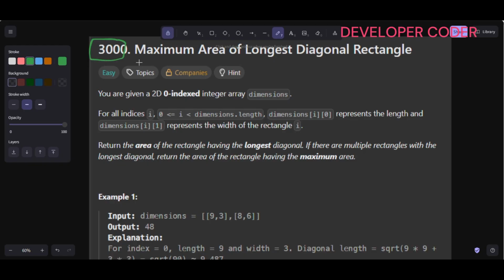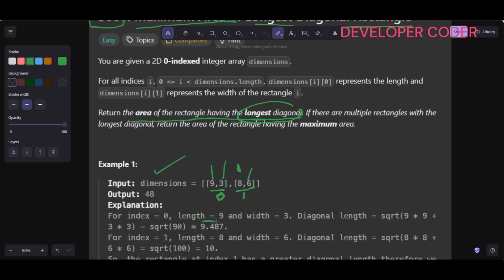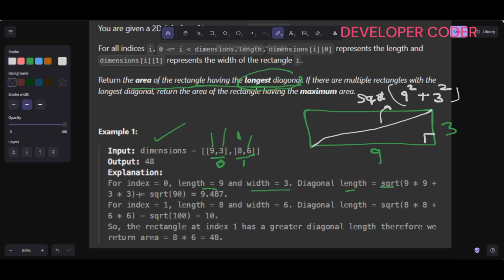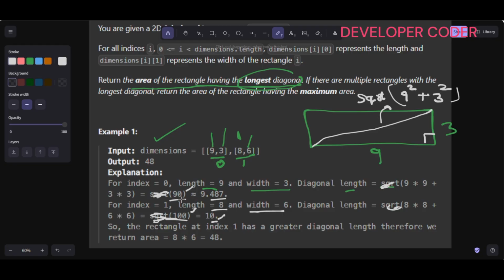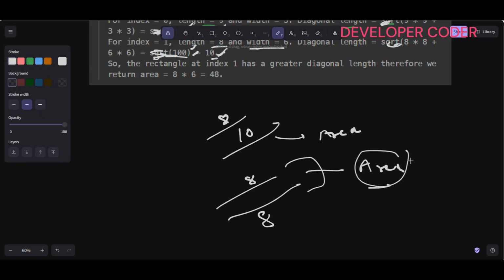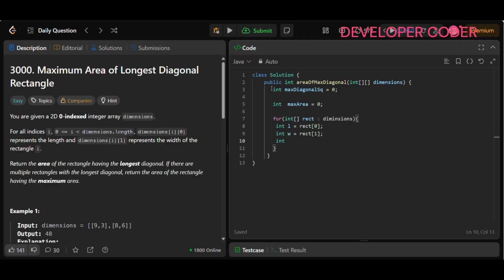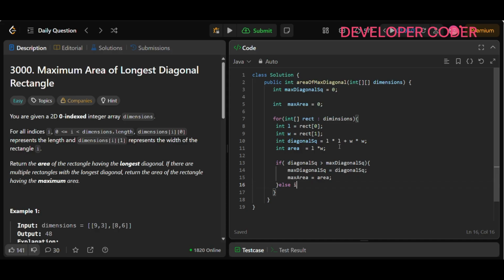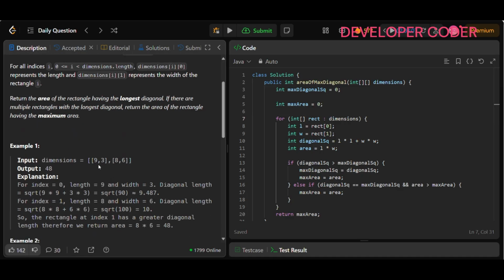Maximum Area of Longest Diagonal Rectangle | LeetCode 3000 | Java Code | Developer Coder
In this video, we solve LeetCode 3000: Maximum Area of Longest Diagonal Rectangle using Java. This problem challenges us to compute the rectangle with the longest diagonal and return its maximum area. We walk through the problem intuitively and explain the Java code step by step for better understanding.

If you’re preparing for coding interviews at top tech companies like Google, Microsoft, Amazon, Meta, or Apple, this problem is a great practice for mathematical computation, array traversal, and optimization.

💡 By the end of this video, you will:

Understand the approach for solving the Maximum Area of Longest Diagonal Rectangle problem.

Learn clean and efficient Java coding practices.

Gain confidence in solving similar array and geometry-based problems in LeetCode.

📚 Whether you’re a beginner or preparing for FAANG interviews, this tutorial will help sharpen your coding skills.

Maximum Area Of Longest Diagonal Rectangle LeetCode
LeetCode 3000 Maximum Area Of Longest Diagonal Rectangle
Maximum Area Of Longest Diagonal Rectangle Java Solution
Maximum Area Of Longest Diagonal Rectangle Problem LeetCode
Java Solution For LeetCode 3000
LeetCode Geometry Based Problems
LeetCode Array And Geometry Problem
Maximum Area Of Longest Diagonal Rectangle Coding Solution
How To Solve Maximum Area Of Longest Diagonal Rectangle LeetCode
Step By Step Java Solution For LeetCode 3000
LeetCode 3000 Coding Challenge Solution
LeetCode 3000 Maximum Area Rectangle Solution
LeetCode Java Coding Explanation
Maximum Area Of Longest Diagonal Rectangle Easy Solution
LeetCode Maximum Area Rectangle
Maximum Area Of Longest Diagonal Rectangle Optimized Solution
Best Java Solution For LeetCode 3000
Coding Interview Question LeetCode 3000
LeetCode 3000 Java Detailed Solution
Maximum Area Of Longest Diagonal Rectangle Explained In Java
LeetCode Geometry Problem In Java
Maximum Area Of Longest Diagonal Rectangle Practice
Maximum Area Of Longest Diagonal Rectangle Example Walkthrough
LeetCode 3000 Explained Step By Step
LeetCode Java Geometry Problem
LeetCode 3000 Complete Java Solution
LeetCode Problem 3000 Java Explanation
LeetCode Maximum Area Problem Java Solution
Maximum Area Rectangle Problem Java Code
LeetCode Coding Challenge Maximum Area Of Longest Diagonal
LeetCode 3000 Array Problem Java
LeetCode 3000 Problem Solving Guide
LeetCode Problem 3000 Java Tutorial
Maximum Area Of Longest Diagonal Rectangle Tutorial
LeetCode Java Coding Practice
Java Coding Walkthrough For LeetCode 3000
LeetCode 3000 Problem Explanation In Java
LeetCode Rectangle Problem Java Solution
LeetCode 3000 Coding Walkthrough Java
LeetCode Java Step By Step Solution
Maximum Area Of Longest Diagonal Rectangle Problem Solving
Maximum Area Of Longest Diagonal Rectangle Coding Practice
LeetCode Problem Solving With Java
LeetCode Java Tutorial For Beginners
LeetCode 3000 Problem Solving Explanation
Maximum Area Of Longest Diagonal Rectangle Beginner Friendly
LeetCode Java Solution Explained
LeetCode 3000 Easy Explanation
LeetCode Problem Java Full Walkthrough
LeetCode Rectangle Problem Explained
Java Tutorial For LeetCode 3000
Maximum Area Of Longest Diagonal Rectangle Java Walkthrough
LeetCode 3000 Java Code Step By Step
LeetCode 3000 Rectangle Problem Solved
LeetCode Java Problem Solving Tutorial
LeetCode Coding Interview Rectangle Problem
LeetCode 3000 Array And Geometry Based Problem
Maximum Area Of Longest Diagonal Rectangle Java Practice
Maximum Area Of Longest Diagonal Rectangle Coding Challenge Java
LeetCode Java Beginner Friendly Solution
Maximum Area Of Longest Diagonal Rectangle Java Explanation
LeetCode 3000 Java Interview Preparation
LeetCode Problem Solving Detailed Explanation
LeetCode Rectangle Problem Coding Walkthrough
LeetCode Problem 3000 Java Practice
Maximum Area Of Longest Diagonal Rectangle Problem Solving In Java